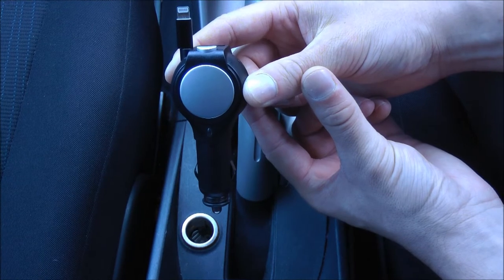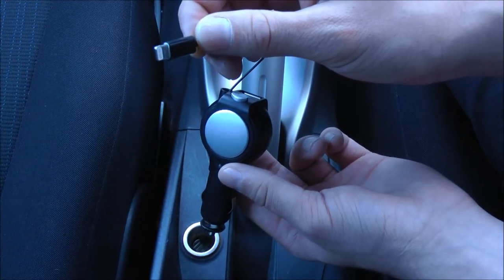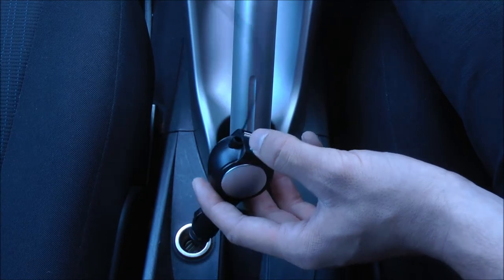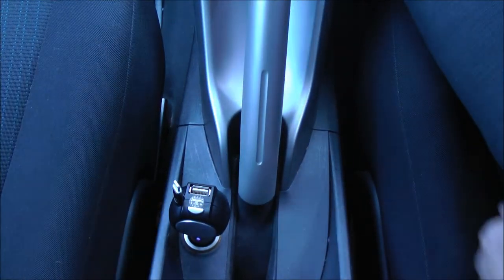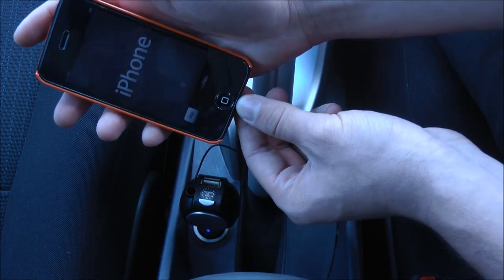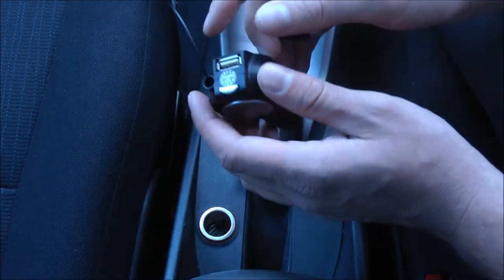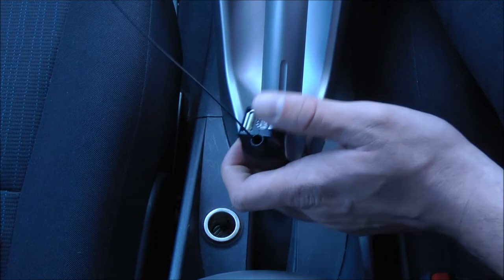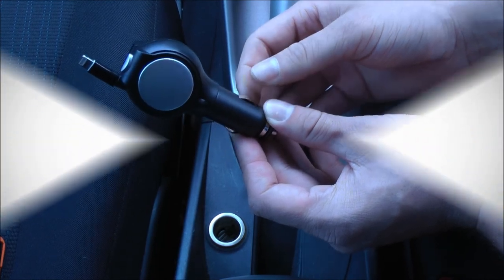Retractable Lightning Car Charger with USB Port for iPhone 5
The ever popular retractable iPhone 5 car charger now with an added USB port for charging two devices at the same time.